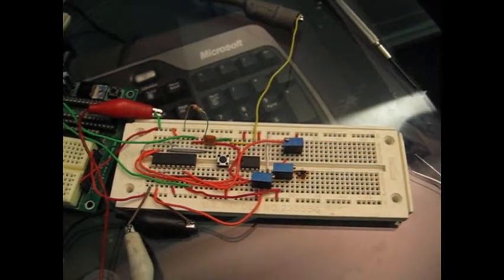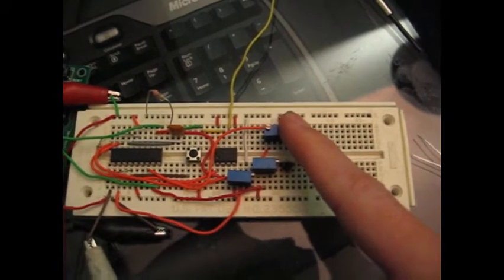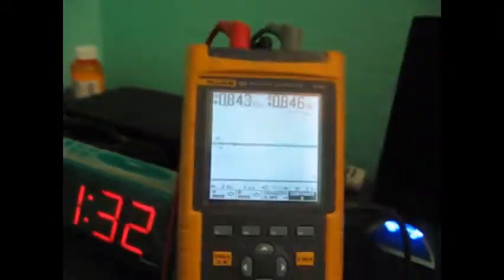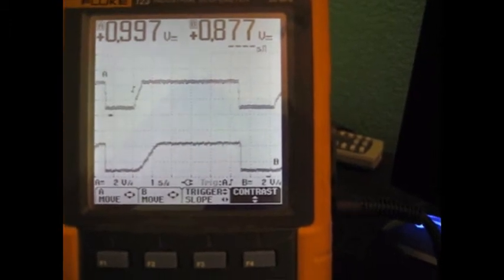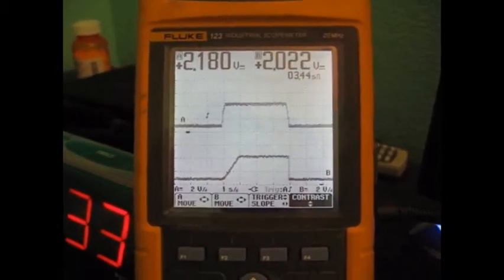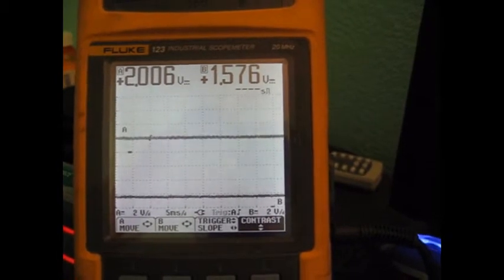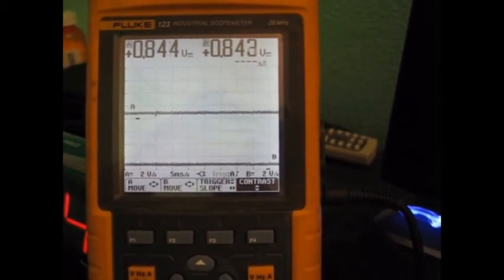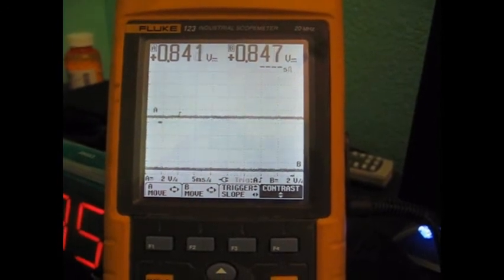Dodecahedron Solutions ebike Throttle Interface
Throttle interface for electric vehicles.  I designed this one specifically around the Xie Chang line of controllers which are quite popular with the ebike crowd.  I ride a high powered bike and the throttle is very sensitive to movement.  What I've done is tried to solve some of that by building this micro controller circuit which allows me to convert the throttler interface from linear to an exponential curve so there is more resolution in the low range and less in the high range.  It also allows you to adjust your voltage start point and end point so you are able to get the full range of motion out of your throttle.  I also added an adjustable filter/delay that is variable from 0 to about 2 seconds.  This should help to smooth out throttle transitions especially on rough terrain.  If you have a setup with some power you are probably quite familiar with how hard it is to hold a throttle position over bumps.  If you ride a really high powered setup then you've probably ended up in unintentional unicycle mode more times than you would like.